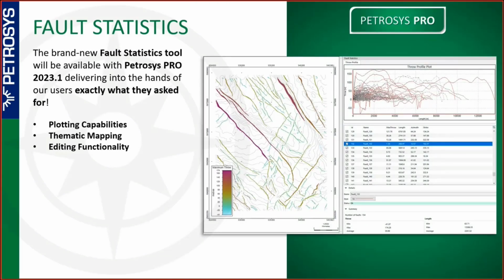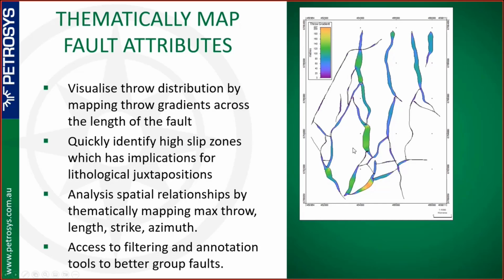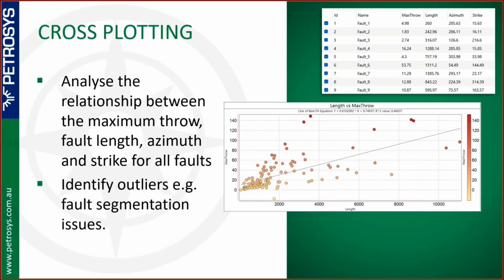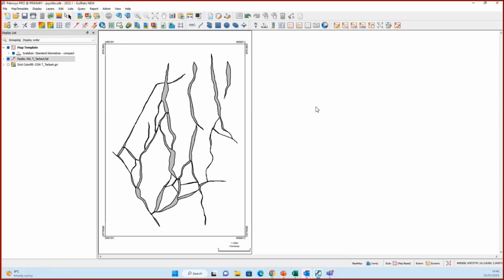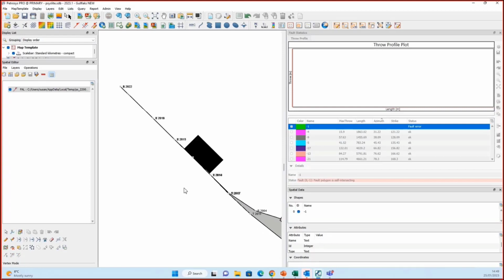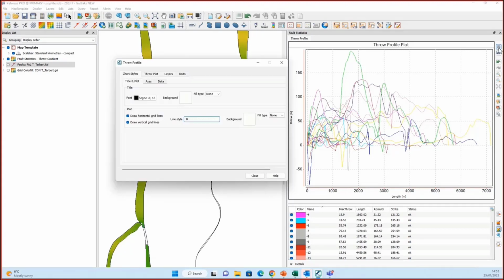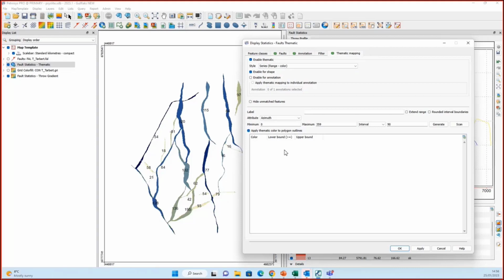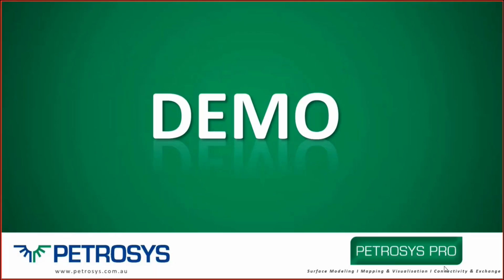All new Fault Statistics in Petrosys PRO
Released in Petrosys PRO V2023.1 the new Fault Statistics module is a customer-led development putting into your hands exactly what you have asked for. In this webinar, we will take you through the plotting capabilities, thematic mapping, and editing functionality.